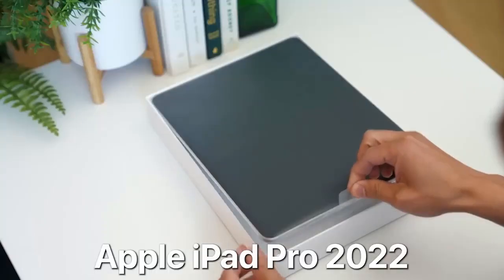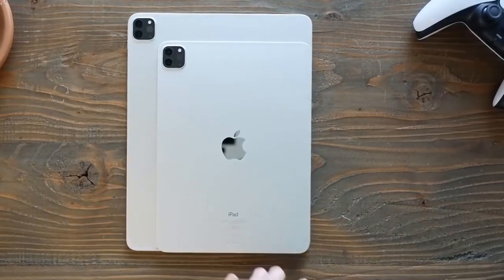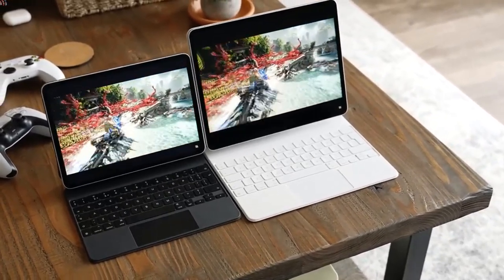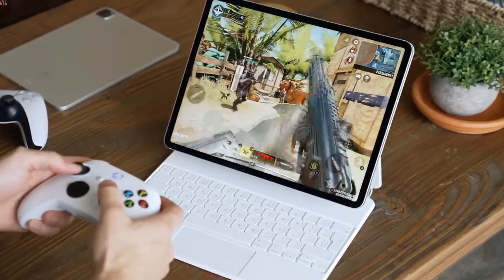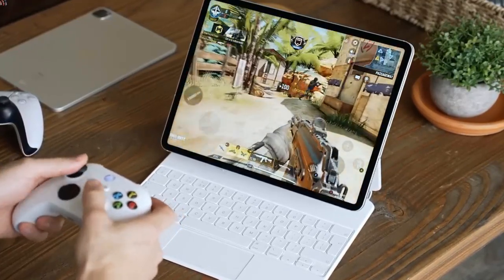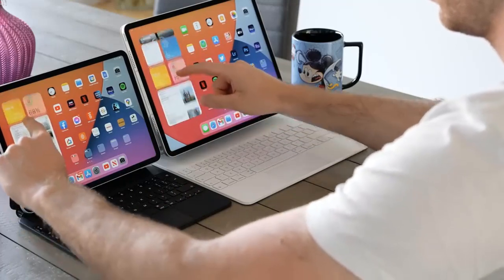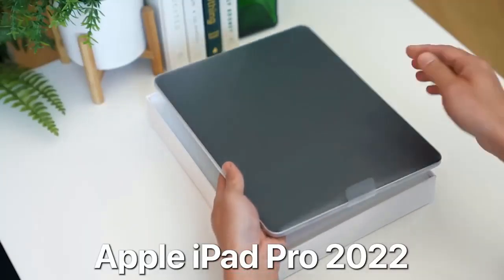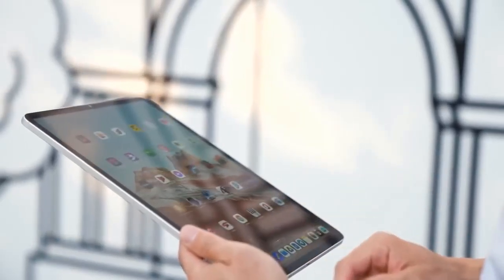iPad Pro 2022 Release Date and Price – Apple October Products LEAKED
ANOTHER NEW LEAK of the 14 inch iPad Pro Max has come in!! This time we have been told we will be getting a BRAND NEW Display on the Larger iPad Pro 14 inch! This NEW iPad Pro is going to change EVERYTHING and Today I want to go over all the details and Features for it

It is still early days but today I will do a summary of everything we know so far including the iPad Pro Max Release Date and Price.

ipad pro max,
ipad pro max 2022,
ipad pro max unboxing,
ipad pro max 2022 unboxing,
ipad pro max 12.9 unboxing,
ipad pro max 12.9,
ipad pro max 14 inch,
ipad pro max 14.1,
ipad pro max tech,
ipad pro max review,
ipad pro max apple pencil,
ipad pro max accessories,
ipad pro max at&t,
ipad pro max apple,
ipad pro max air,
ipad pro max unboxing and accessories,
ipad pro max unboxing aesthetic,
ipad pro max unboxing asmr,
apple ipad pro max,
ipad air vs ipad pro max,
apple ipad 13 pro max,
ipad 13 pro max black,
buying ipad pro max,
ipad pro max concept,
ipad pro max camera test,
ipad pro max camera,
ipad pro max colors,
ipad pro max charger,
ipad pro max charging speed,
ipad pro max drawing,
ipad pro max dimensions,
ipad 13 pro max drawing,
ipad pro max release date,
ipad pro max 2022 release date,
ipad pro max gsmarena
ipad 2022,
ipad 2022 pro,
ipad 2022 release date,
ipad 2022 unboxing,
ipad 2022 review,
ipad 2022 leaks,
ipad 2022 air,
ipad 2022 rumors,
ipad 2022 release,
ipad 2022 accessories,
ipad 2022 apple,
ipad 2022 apple pencil,
apple ipad 2022,
apple ipad 2022 unboxing,
apple latest ipad 2022,
apple air ipad 2022,
auto clicker for ipad 2022,
apple ipad 2022 release date,
apple best ipad 2022,
air ipad 2022,
apple ipad 2022 pro,
apps ipad 2022,
ipad 2022 battery test,
ipad 2022 buying guide,
best ipad 2022,
ipad 2022 concept,
ipad 2022 design,
ipad 2022 dimensions,
ipad 2022 display,
ipad differences 2022,
ipad 2022 event,
ipad 2022 edition,
ipad evolution 2022